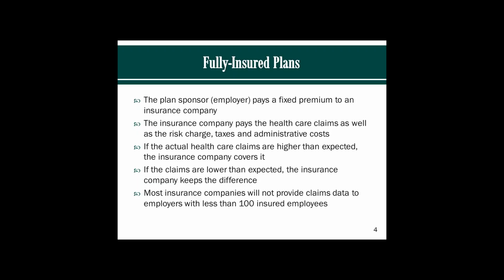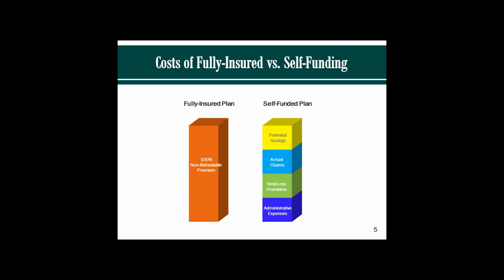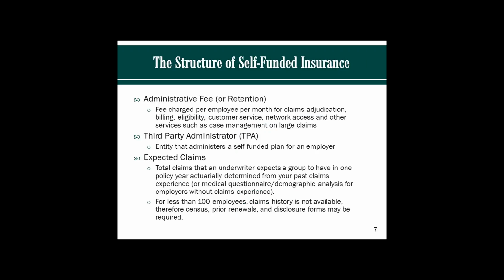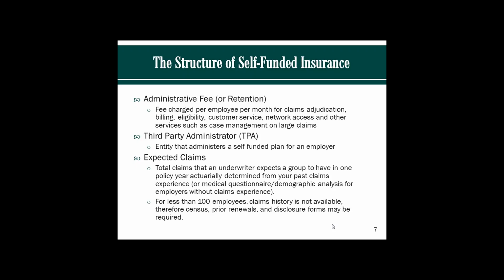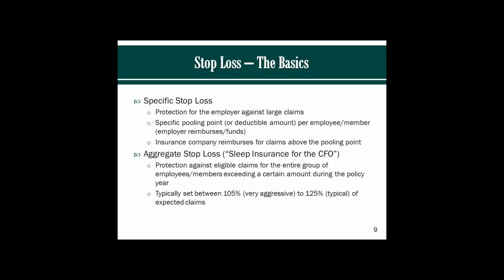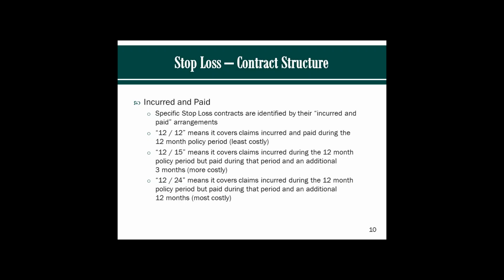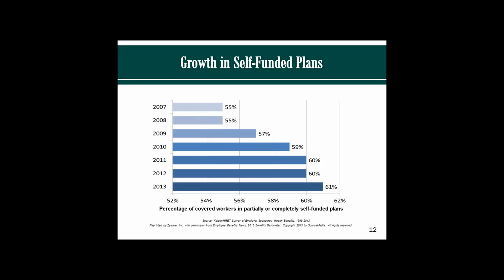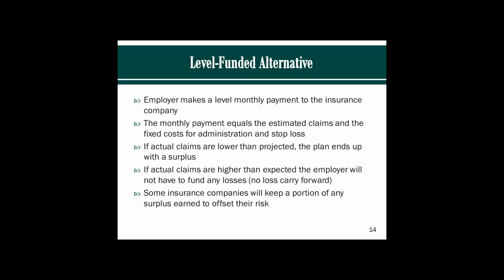JRG Webinar Replay - Self Funding - 07 08 15